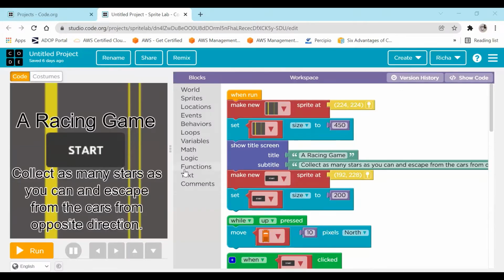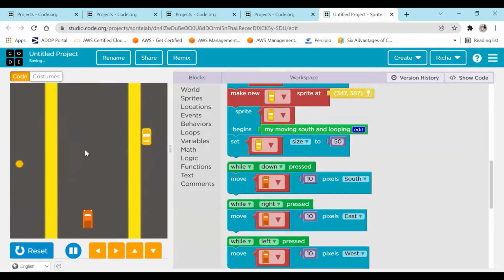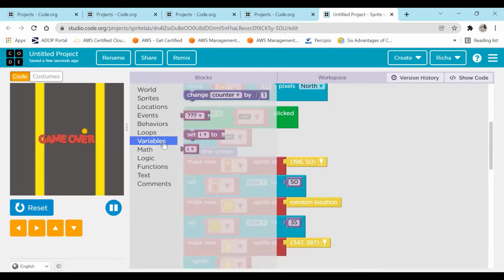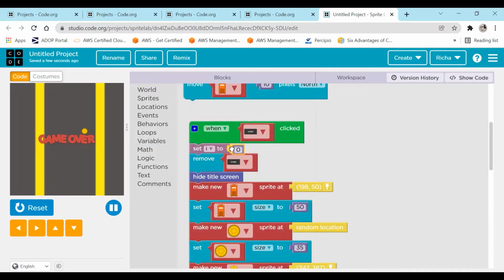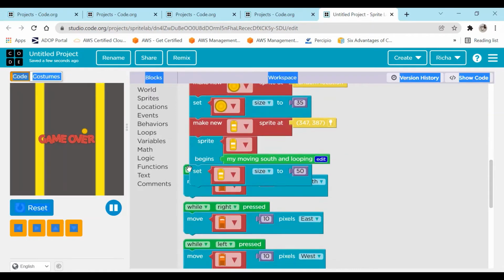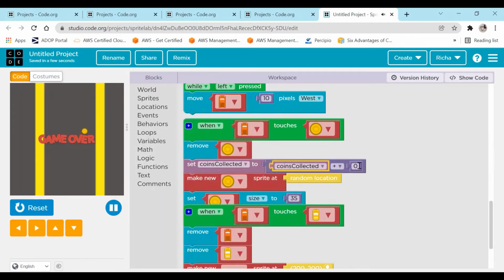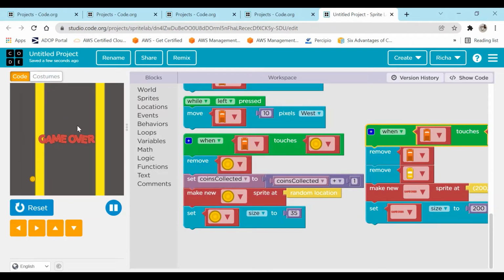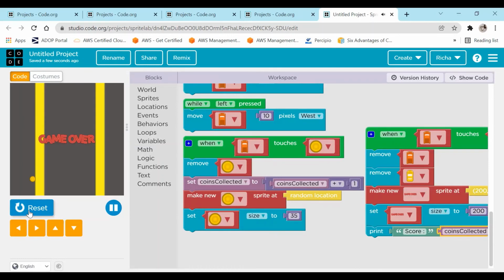Free Game coding for kids | Create a complete Car racing game | Sprite Lab | Code.org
In this video we will enhance our car racing game to calculate and print the score.
Isn't interesting ! Let's code along with me to create a multi-player car game.

00:00 - Introduction
01:06 - Enhance the car racing game to show score
02:47 - Using a variable in Sprite Lab
04:50 - Re-assign a variable in Sprite Lab
06:30 - How to display a variable value in Sprite Lab
08:63 - Conclusion